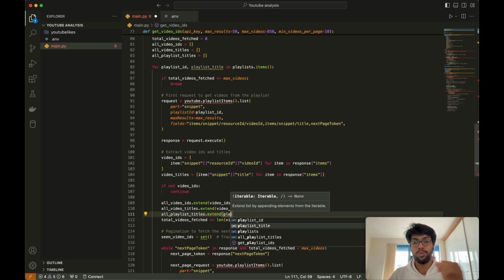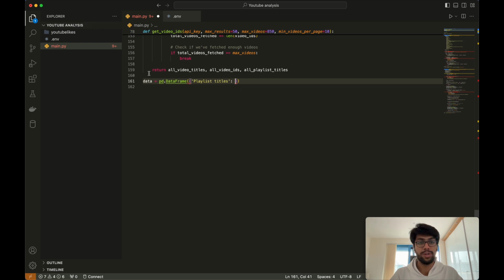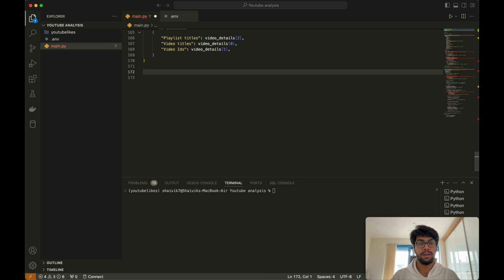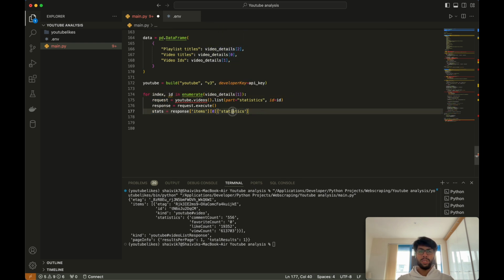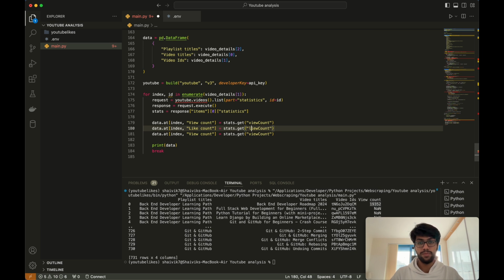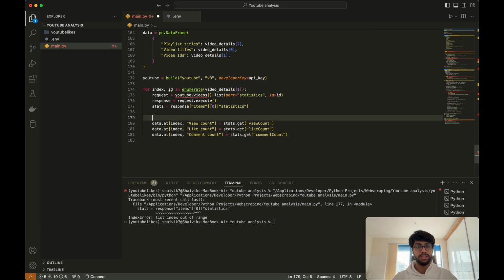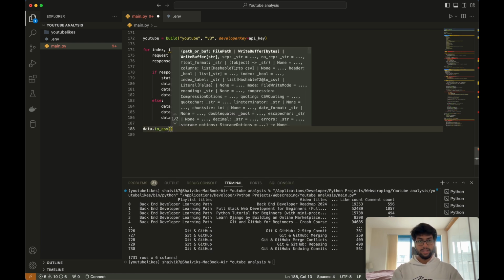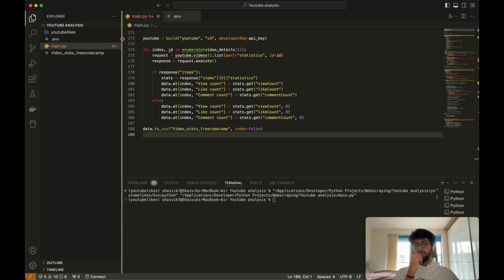Data Sourcing From Freecodecamp's Youtube channel!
Hi Guys, we are continuing with our journey of extracting data from freecodecamp and this video should be the final video in terms of data sourcing!